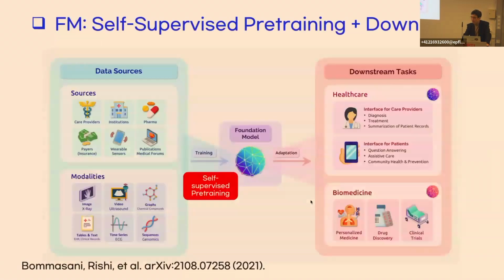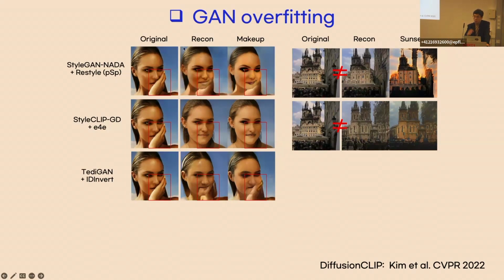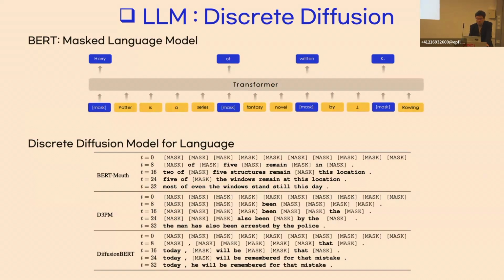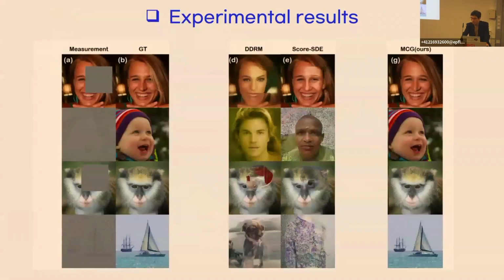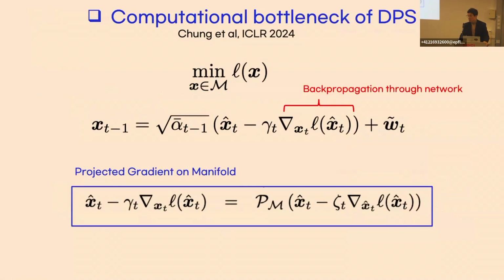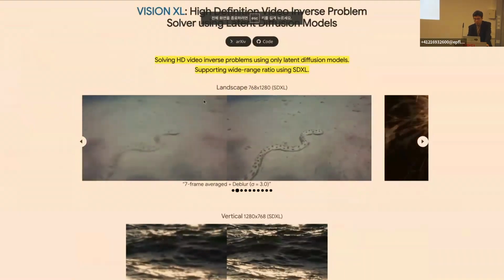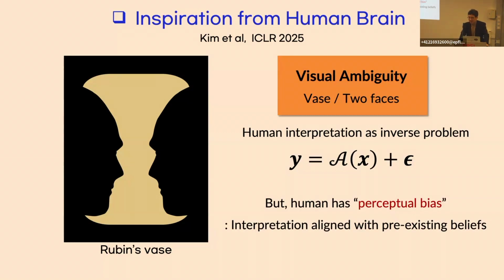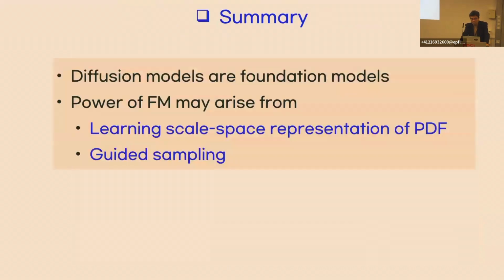Prof. Jong Chul Ye from KAIST, Korea: Diffusion Models for Computational Imaging Problems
Recording of Prof. Yong Chul Ye's talk on Jan. 30, 2025, at the EPFL Seminar Series in Imaging.

Abstract: The recent emergence of diffusion models has driven significant advancements in solving inverse problems by leveraging these models as powerful generative priors. However, challenges persist due to the ill-posed nature of such problems, including extending solutions to 3D and temporal domains and addressing inherent ambiguities in measurements. In this talk, we present strategies developed by our lab at KAIST to tackle these challenges. First, we explore the manifold geometry of diffusion models, which has become a foundational concept for designing constrained diffusion models. Building on this, we introduce the Diffusion Posterior Sampling (DPS) algorithm, which enables manifold-constrained measurement guidance during the reverse sampling process. Additionally, we present its accelerated implementation, the Decomposed Diffusion Sampling (DDS) method, tailored for high-dimensional imaging problems in biomedical applications. Finally, we discuss several extensions, including text-driven reconstruction, CFG++, and applications to video and 3D domains.